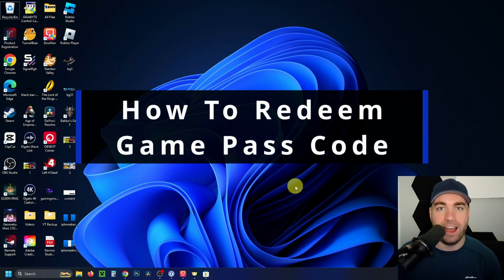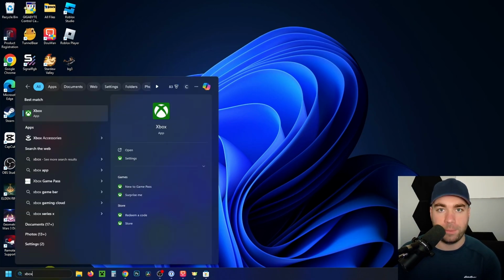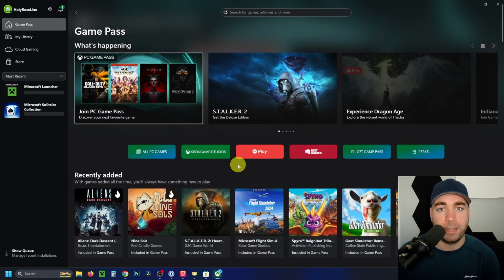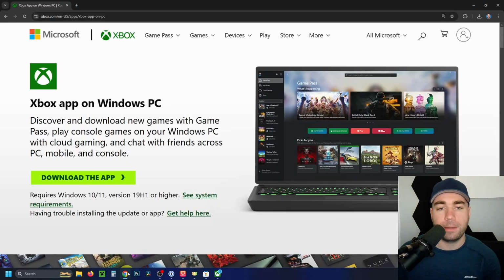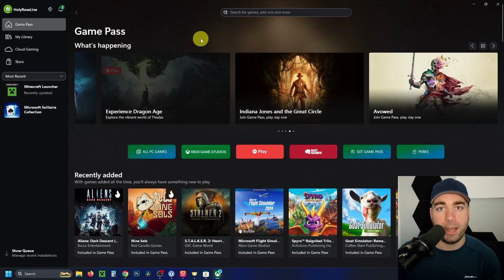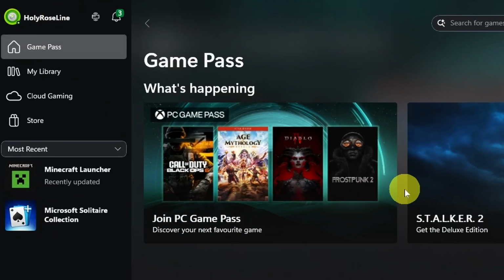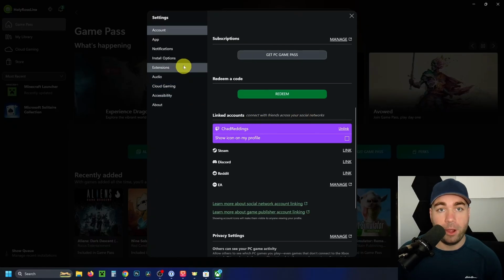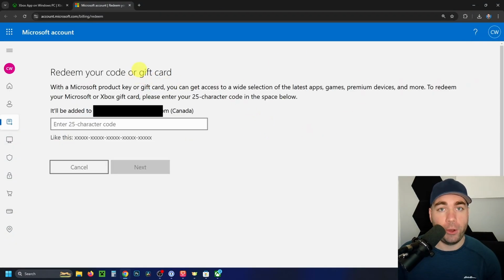How To Redeem Xbox Game Pass Code On PC - Easy Guide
How to redeem Xbox game pass code on PC? In this guide, I show you how to redeem an Xbox game pass code on PC using the Xbox app. Hope this helps!